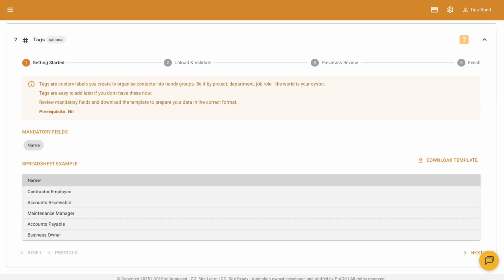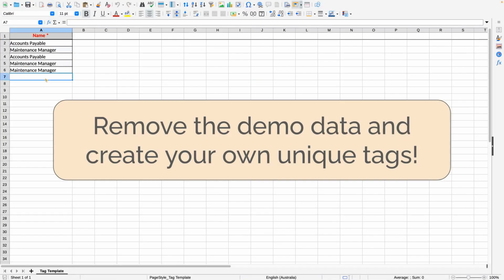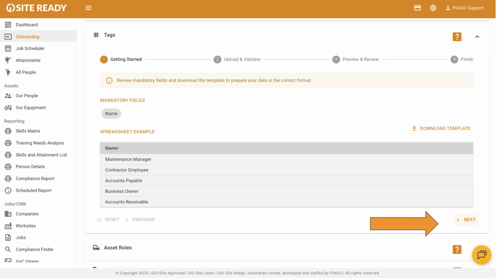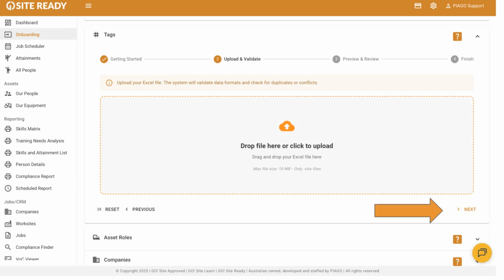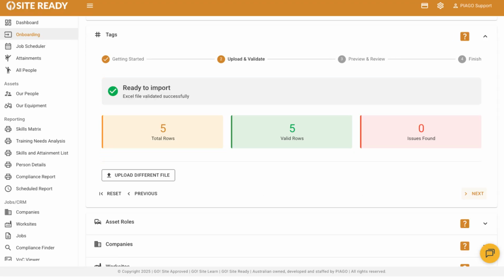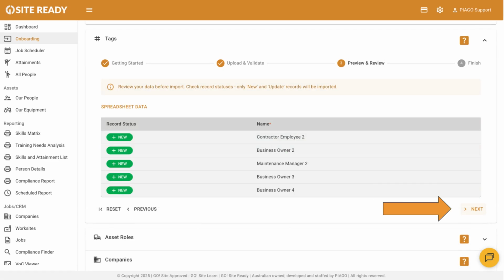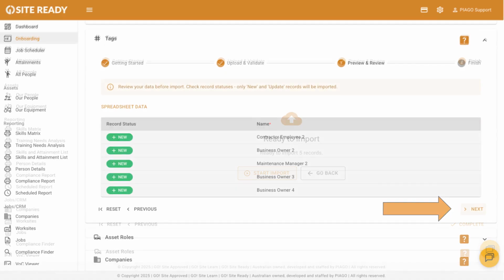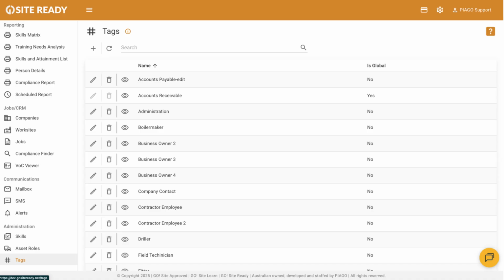1.1. User Guide Onboarding - Importing Tags (Optional Labels)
Need an easy way to find people and send targeted messages in GO! Site Ready? 💡 This user guide provides a clear, step-by-step walkthrough to set up Tags — optional labels that make search faster and bulk correspondence simpler.

👉 What You’ll Learn in This Tutorial:
• Creating clear, consistent tag names
• Completing the Tags Excel template
• Uploading and resolving duplicates or validation errors

⚙️ Follow These Steps:
1. Click the Download Template Button and open the Excel file.
2. Add your tag names (e.g., “First Aid”, “Sydney-CBD”), then save.
3. Click the Next Button and drag and drop the Excel into the Upload Area.
4. If errors or duplicates appear, fix the noted row/field in Excel, save, and re-upload.
5. When checks pass, select Start Import, then Finish.

✨ Important Notes:
• Tags are optional but powerful for filtering and bulk correspondence.
• Keep names short and consistent to avoid near-duplicate tags.

Questions or tips? Drop a comment 👇.